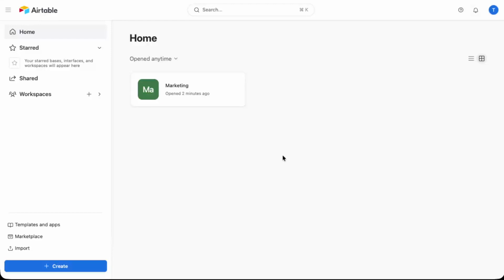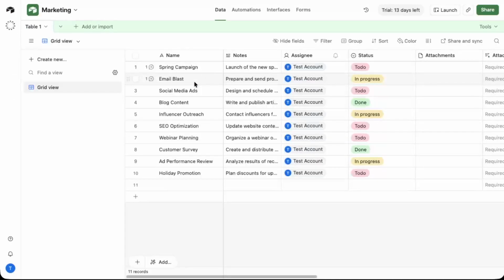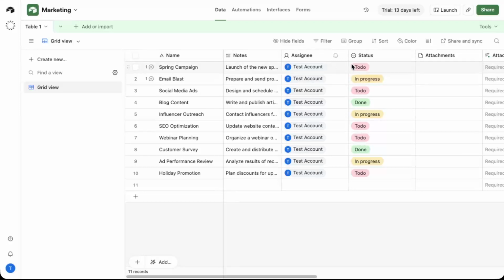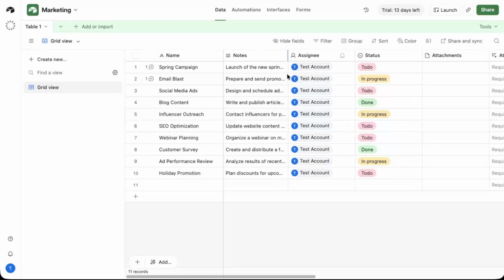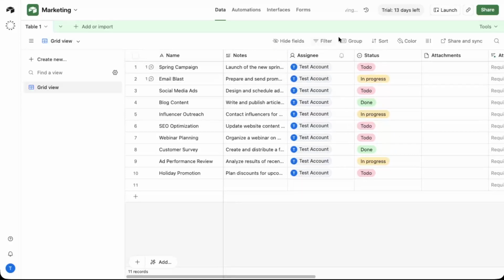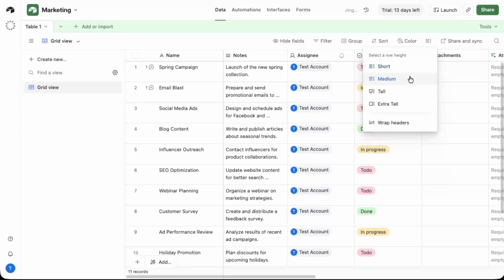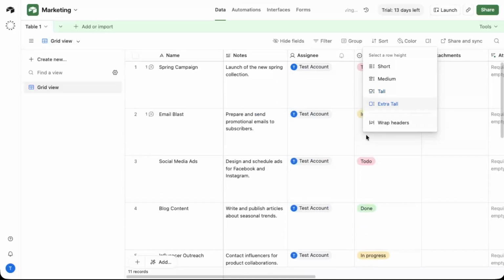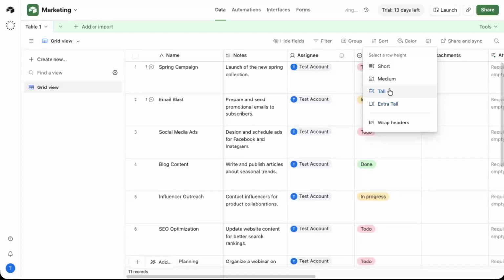How To Wrap Text In Airtable (2026) | Cell Formatting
How to wrap text in Airtable is a simple skill that can make your bases much easier to read and manage. In this tutorial, you’ll learn step-by-step How to wrap text in Airtable using the latest interface and settings, so you’re following the correct and updated method. We’ll cover how to enable text wrapping in grid view, adjust row height, and format long notes or descriptions without breaking your layout. You’ll see real examples of wrapping text in different field types, plus tips to keep your tables clean and scannable for teams. By the end, you’ll know exactly where the wrap settings are, what they do, and how to use them every day to work faster and avoid hidden or cut-off information.